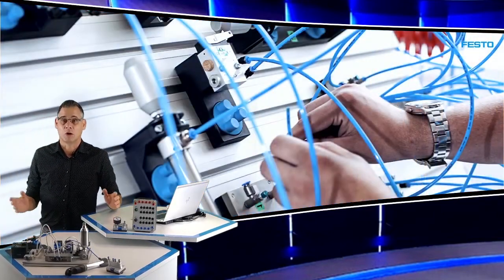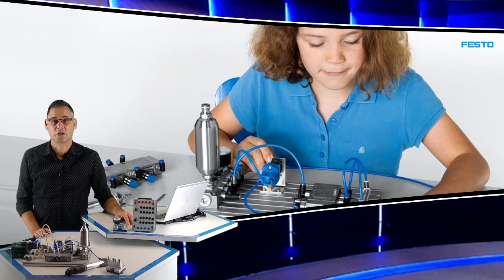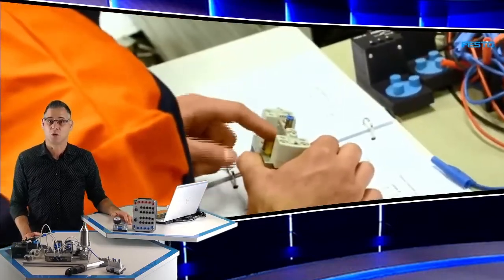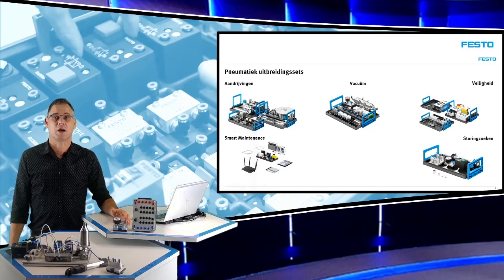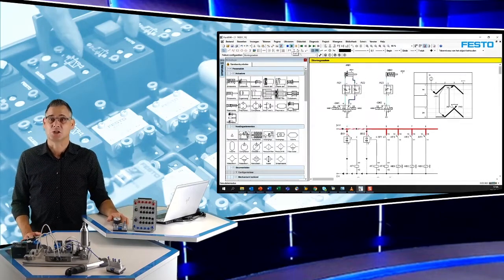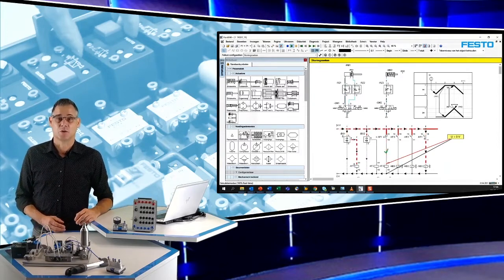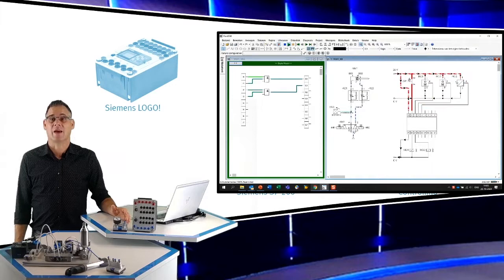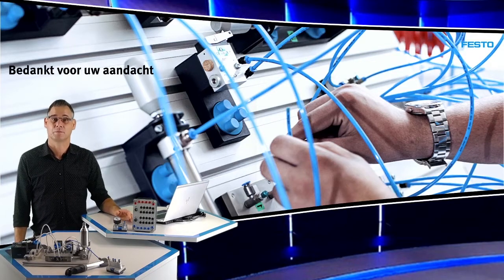3 Pneumatiek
Presentatie van STE(A)M leersystemen voor pneumatiek, de mogelijkheden van pneumatiek practica en simulatiesoftware.